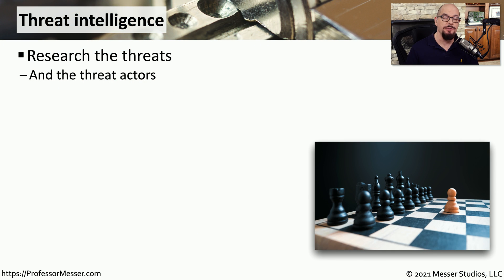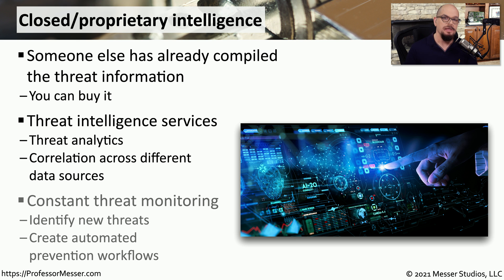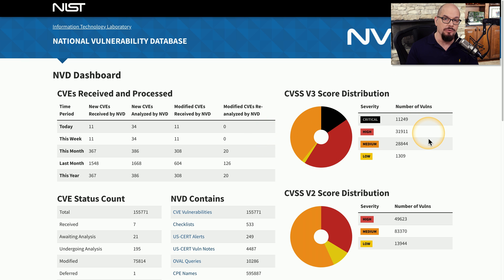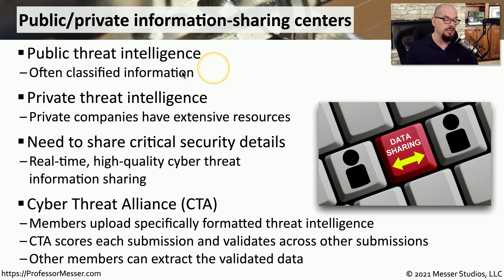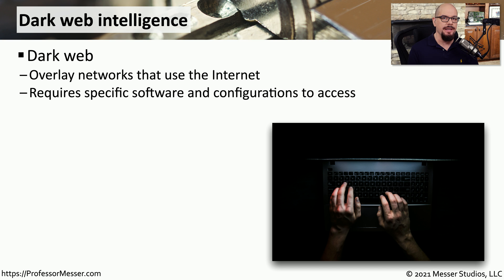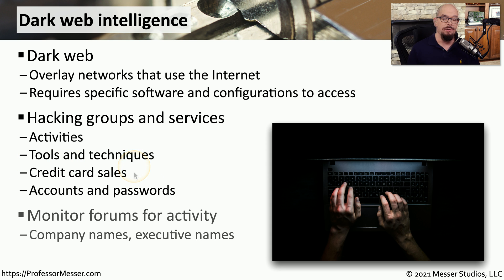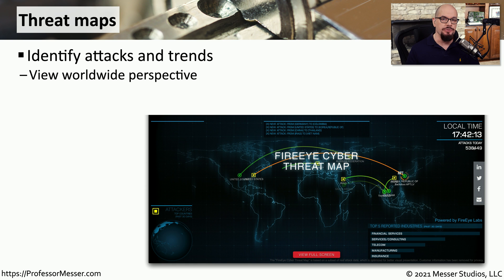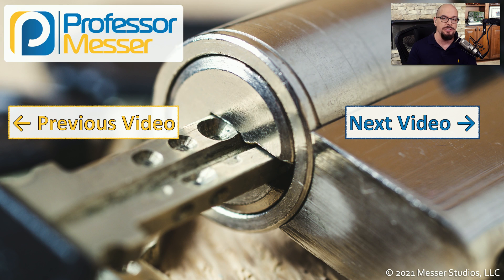Threat Intelligence - SY0-601 CompTIA Security+ : 1.5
There are many ways to research and prepare for threats. In this video, you’ll learn about OSINT, vulnerability databases, information sharing, and other intelligence sources.